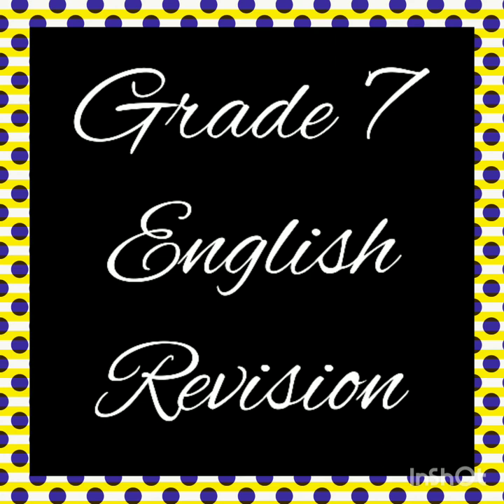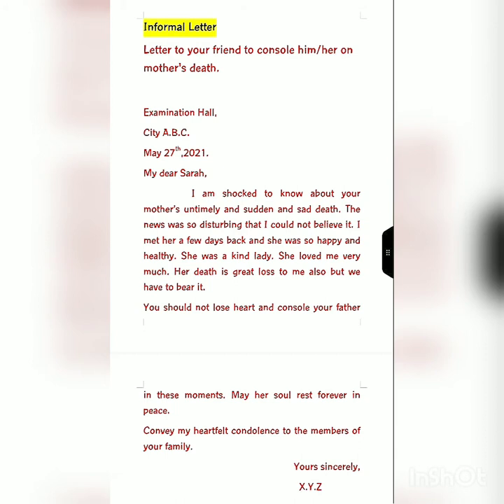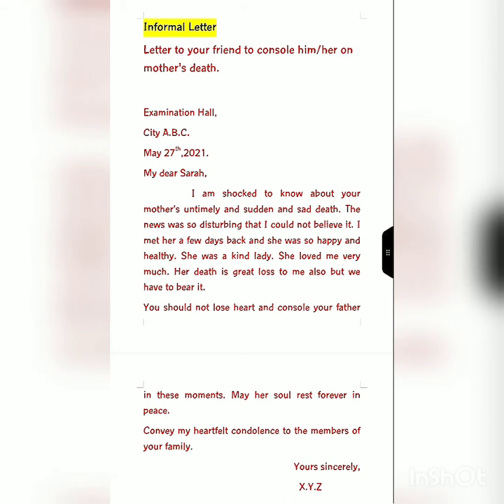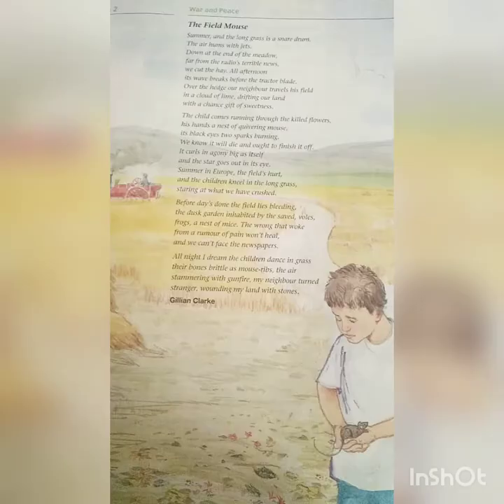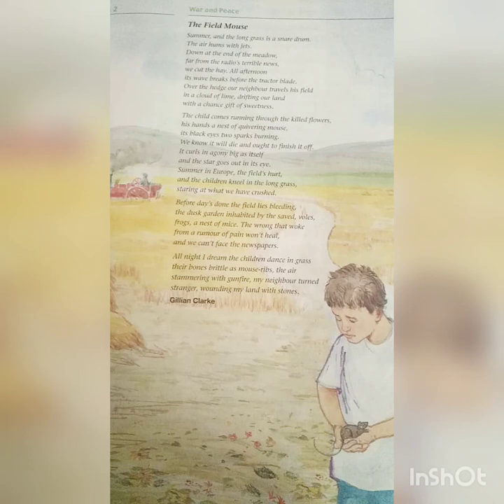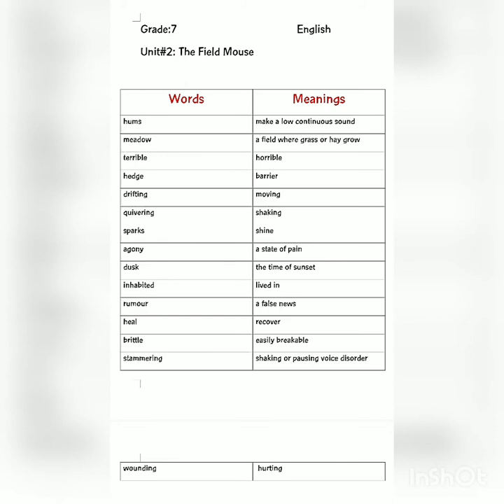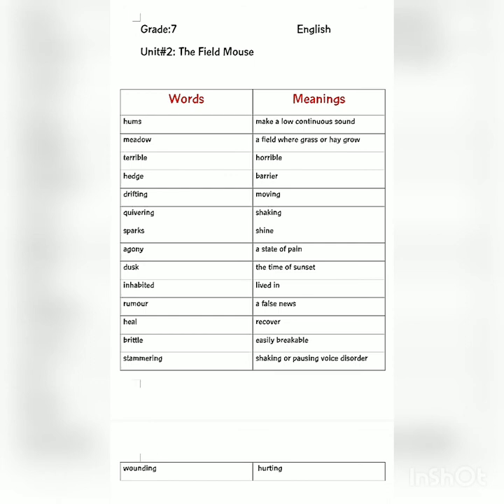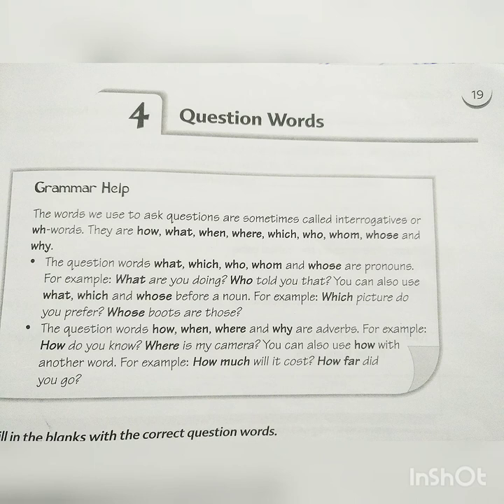Grade 7 Unit4 Question Words Letter to friend to console him on mother's death Unit2 The Field Mouse